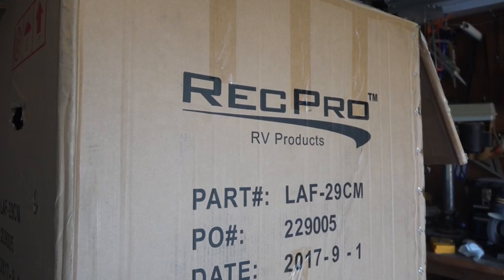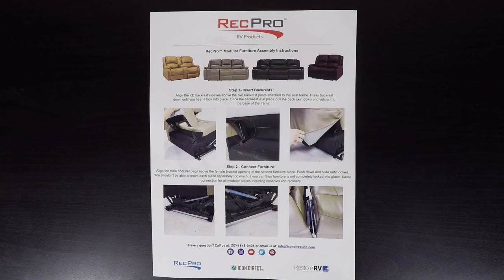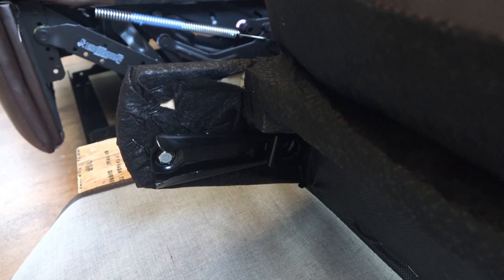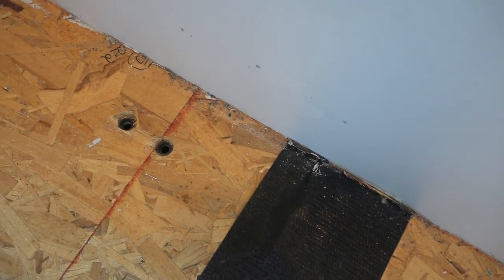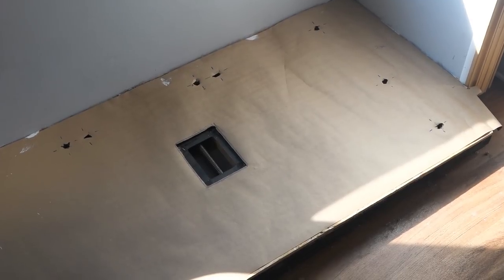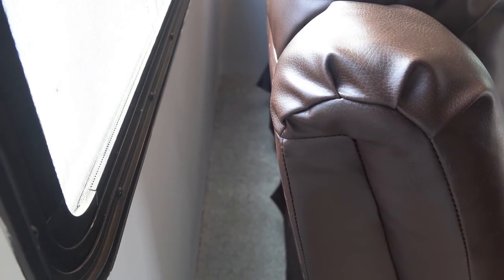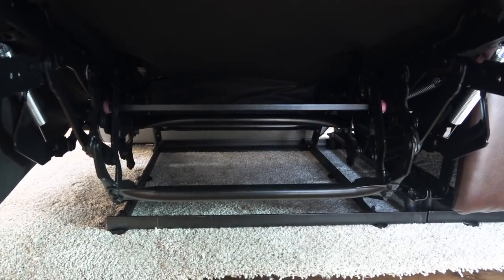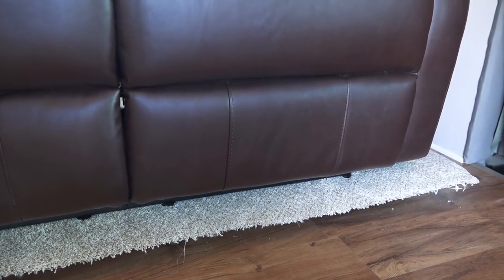RV Renovation and Remodel - New Loveseat Recliner Install from RecPro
** Here's where to get the Vinyl

** HERE'S OUR LOVESEAT RECLINER!